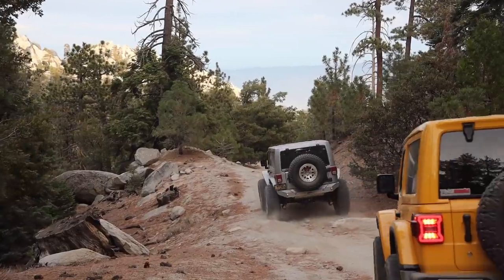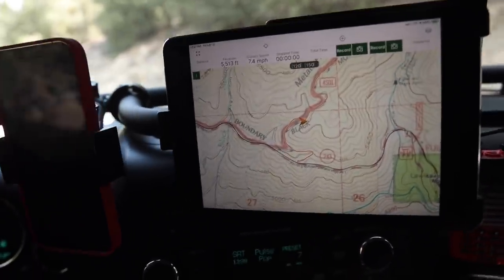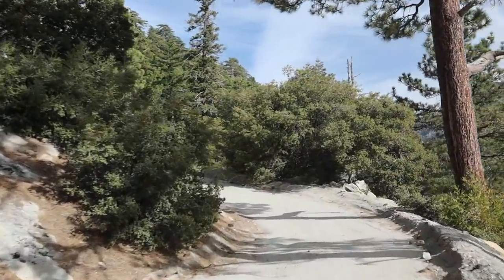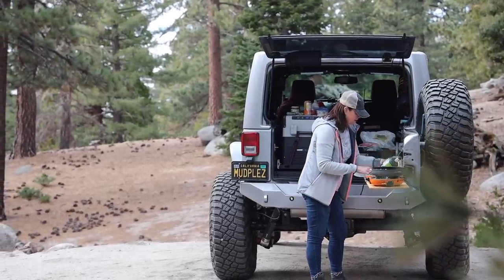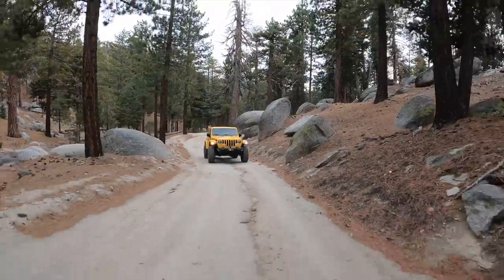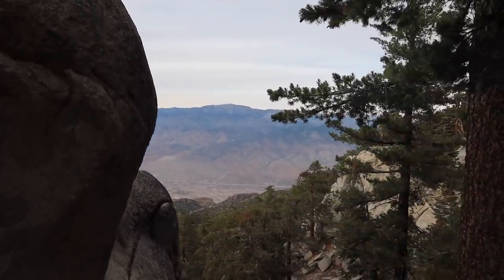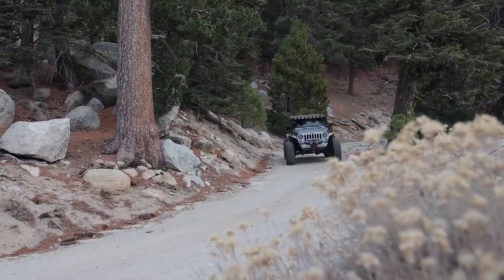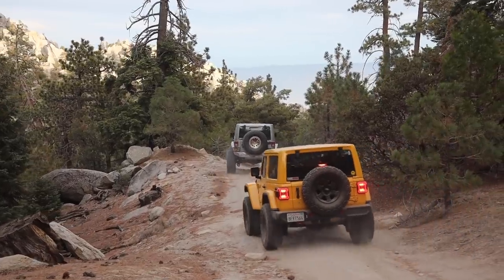I Can't Believe We Had to TURN AROUND!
Black Mountain trail is located about 13 miles north of Idylwild California just off of state route 243.  This trail is a 12 ½ mile up and back that climbs 2300 feet straight up to a total elevation of just about 7700 feet and may take you about 2 hours one way depending on how much you choose to stop along the way. As you climb the mountain you will be rewarded with some of the most scenic trail views you can find anywhere here in Southern California.

🌐 TRAILRECON.COM 🌐